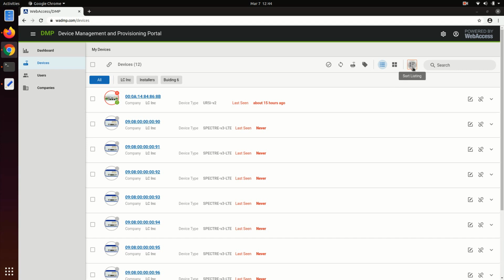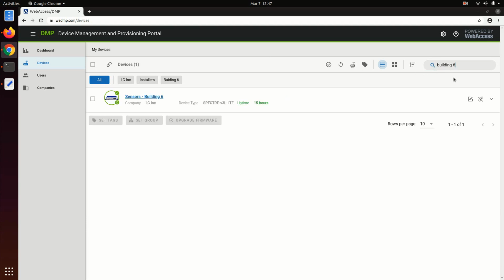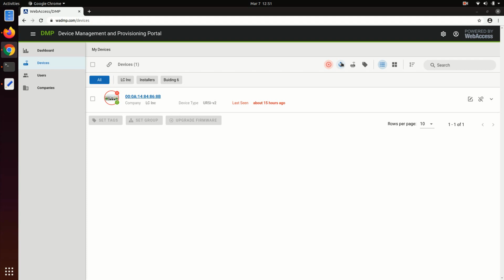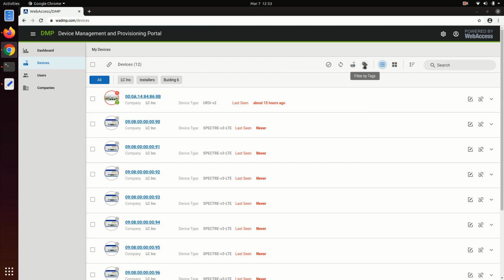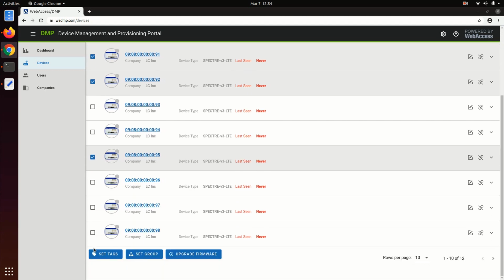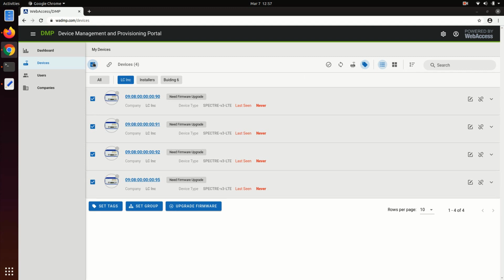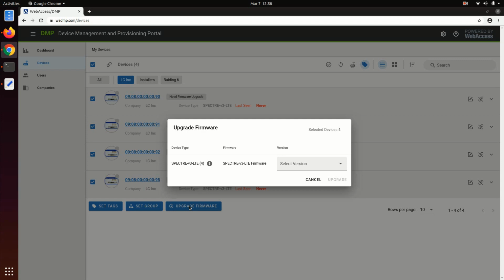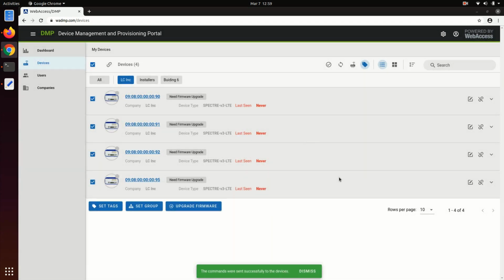Searching, filtering and sorting devices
The devices screen allows you to select the device you are interested in configuring, but it gets hard when you just have too many. This video explains how searching, filtering and sorting can help you.